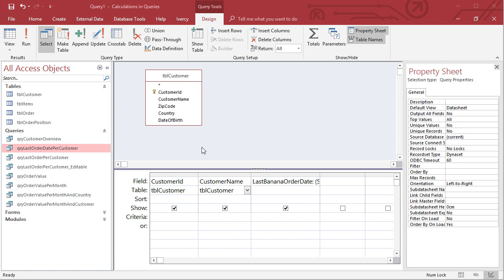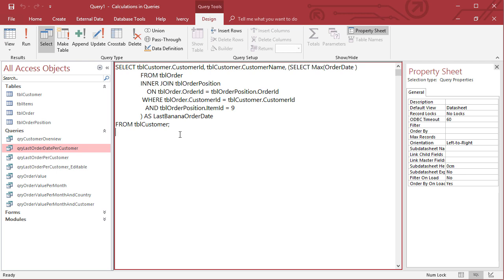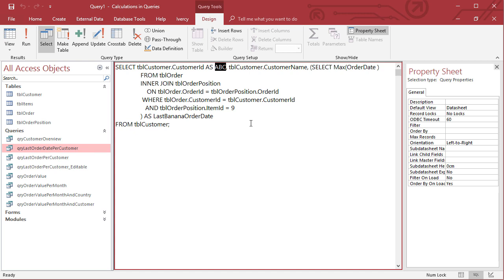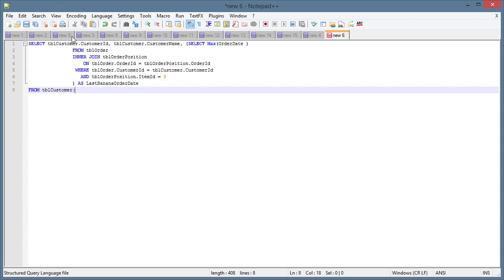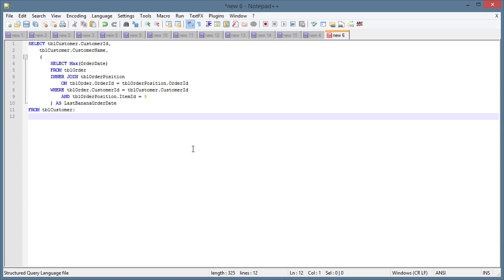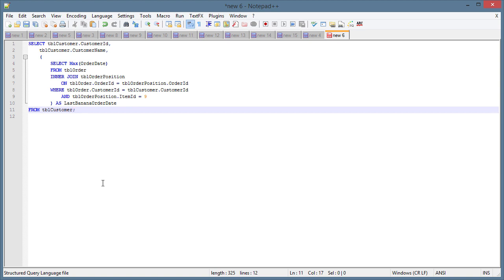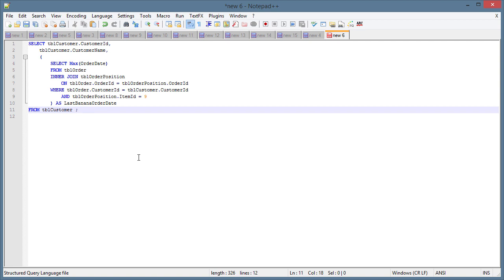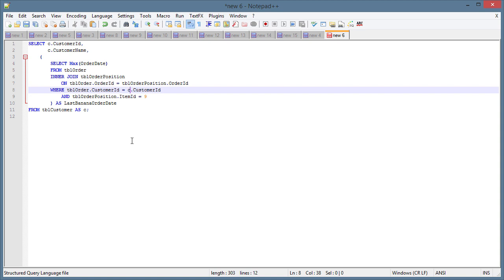Write SQL manually for Access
Microsoft Access has a powerful graphical query designer, why would anyone want to write SQL manually?
Because it is actually easier when designing complex queries!